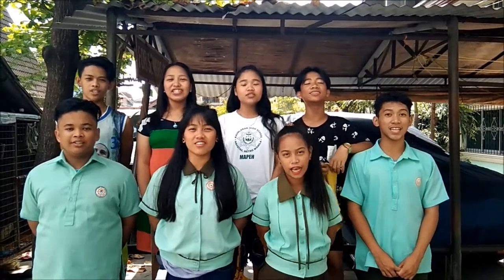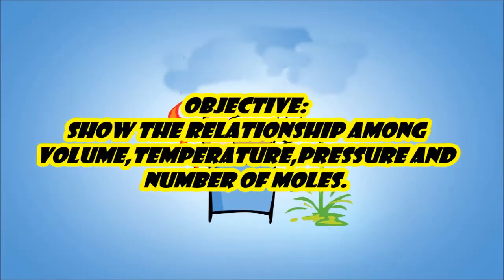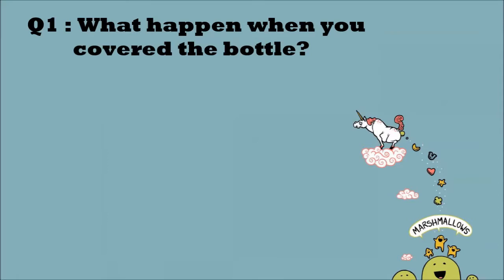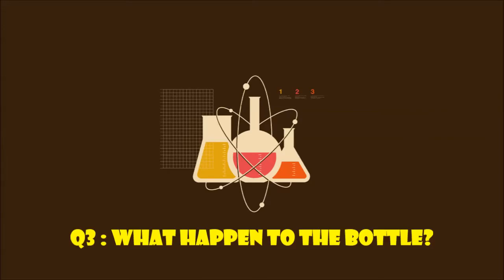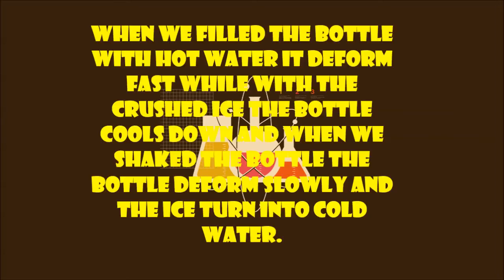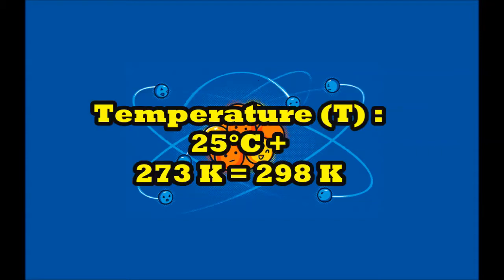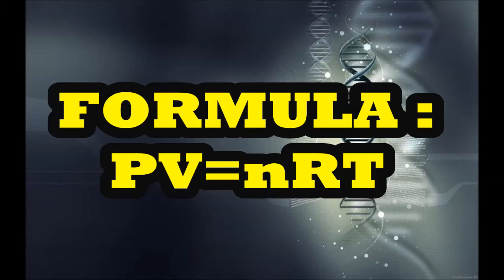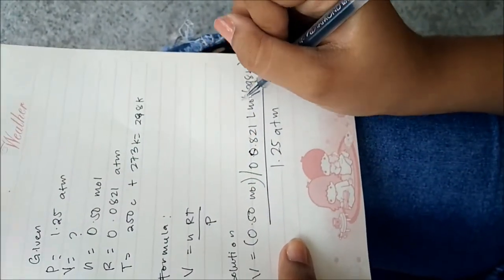Ideal gas law-Activity 6 Squashing the Bottle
From group 4 KHS